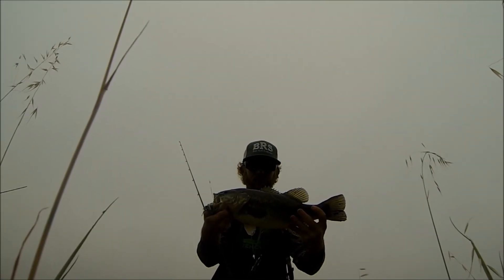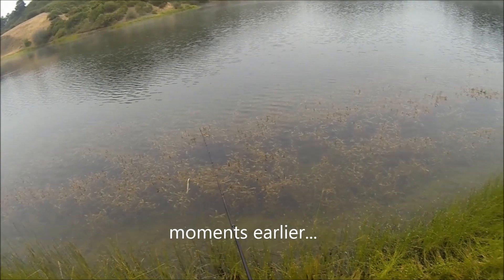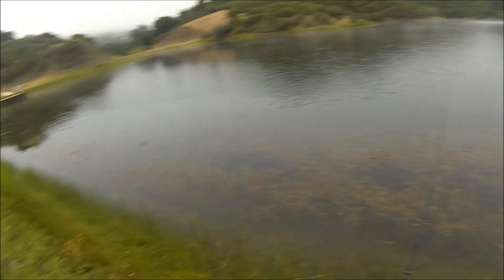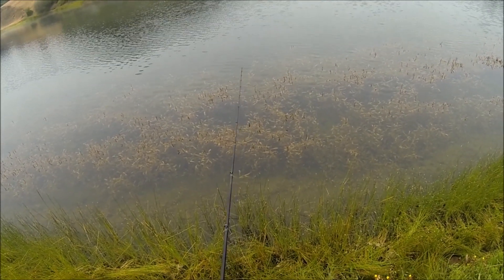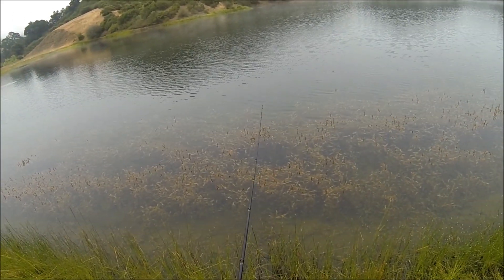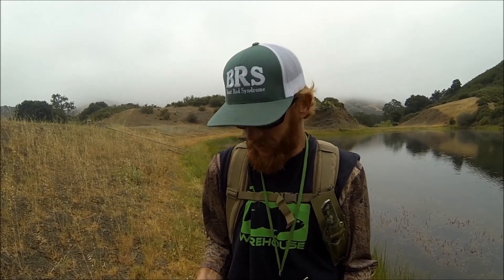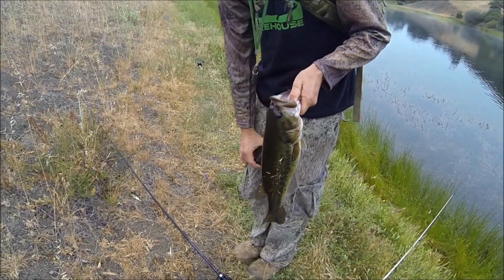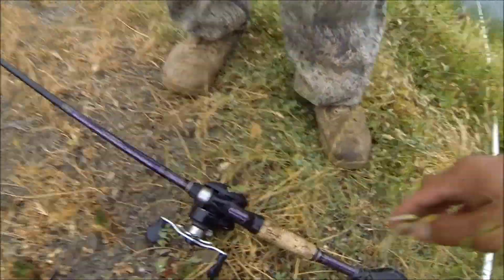big bass for the first fish of the day